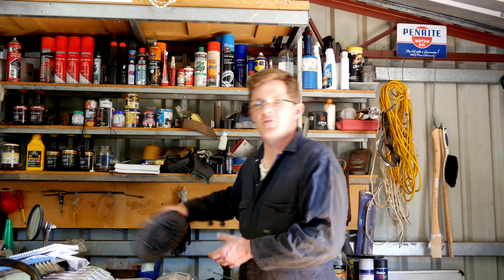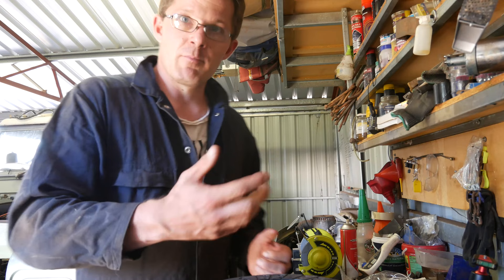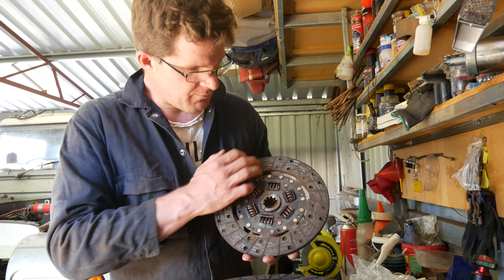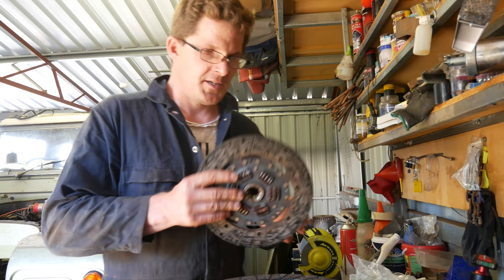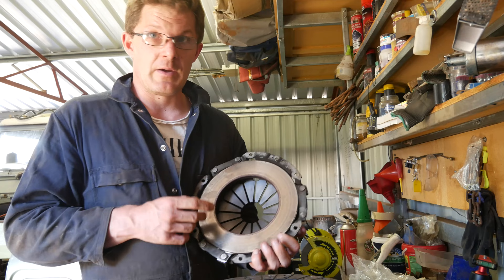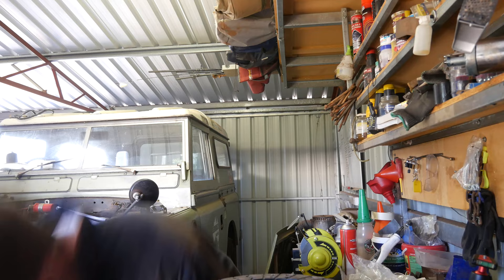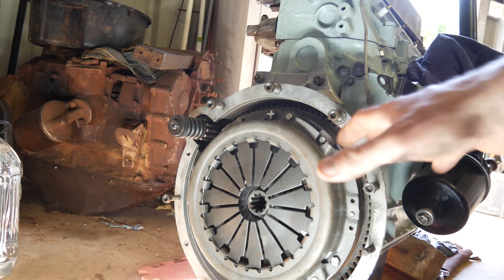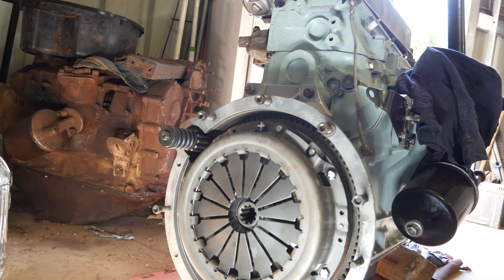Land Rover Series clutch replacement Ep 11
Geoff walks you through some of the key tips and tricks to replacing a clutch on a Series Land Rover.